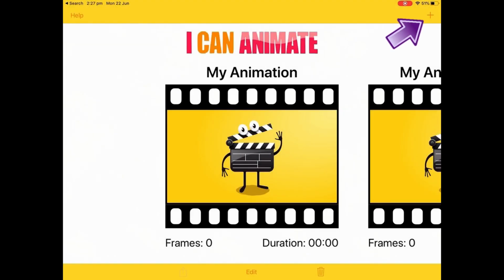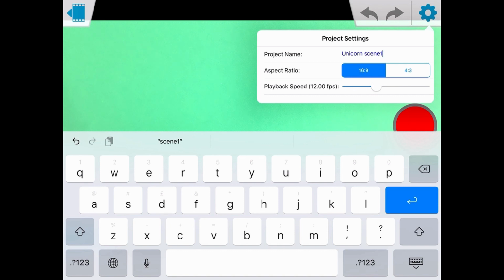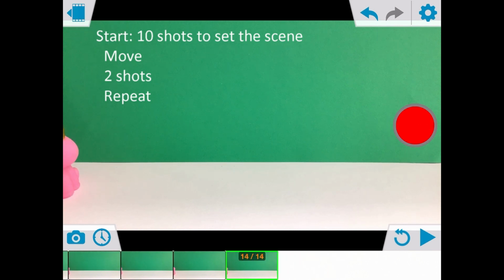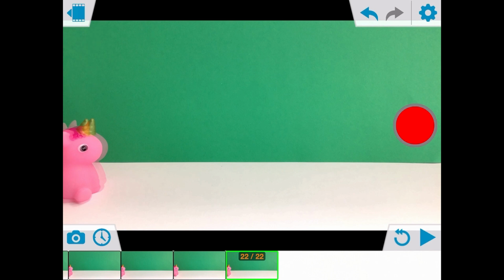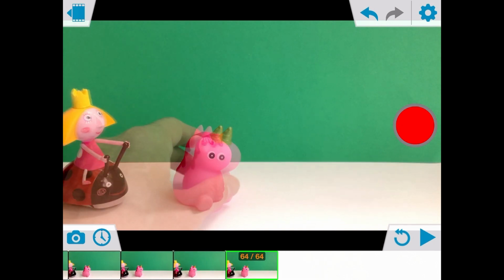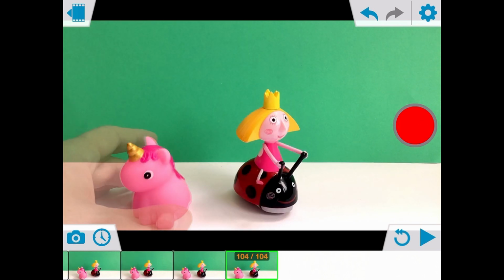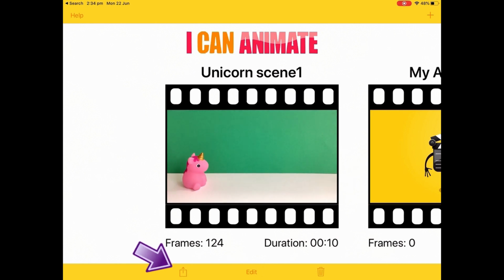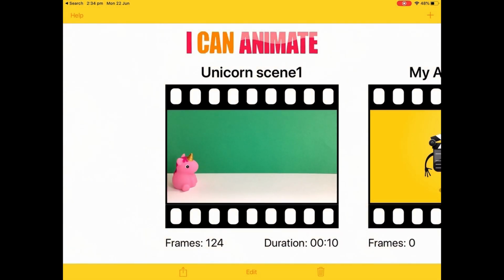I Can Animate app